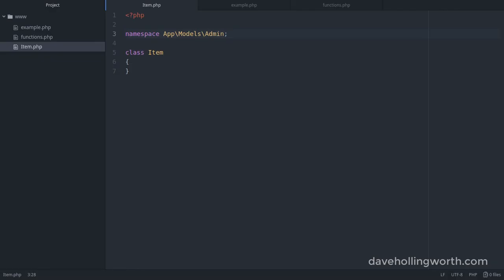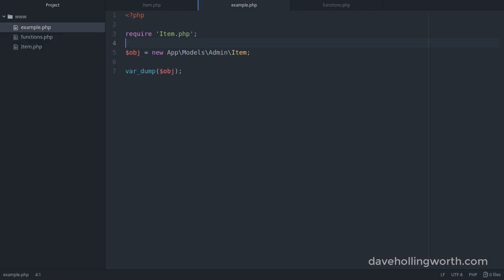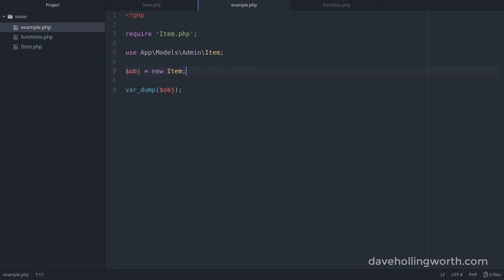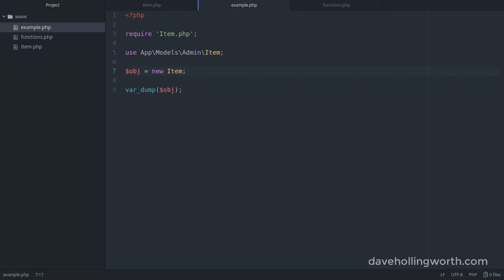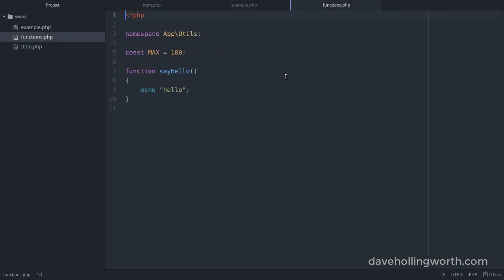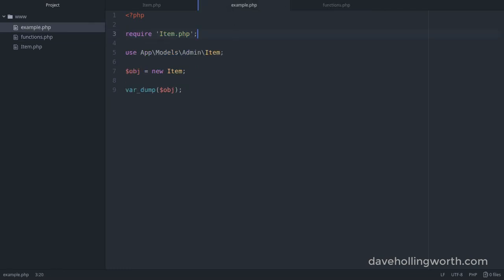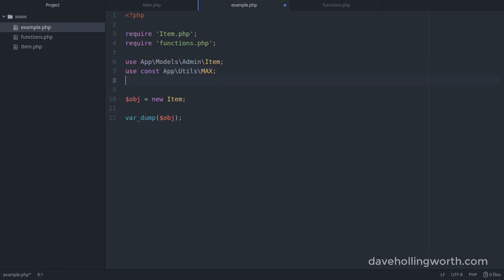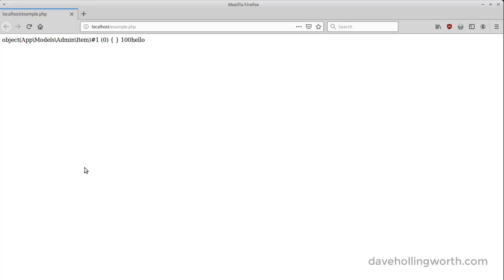PHP namespaces 5/10: Importing namespaced elements with the use operator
We'll continue this mini-course on PHP namespaces with learning how to import code that's in a namespace using the use operator.